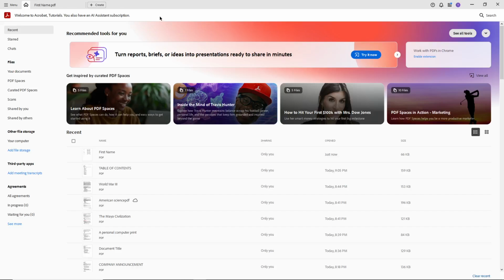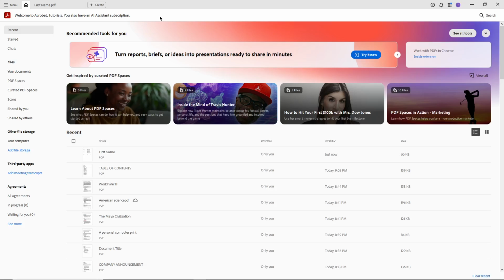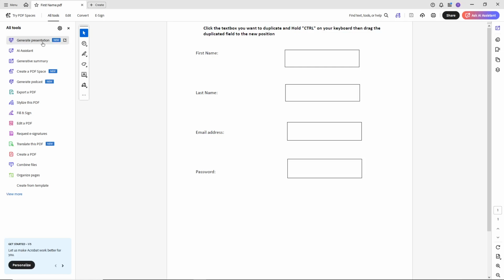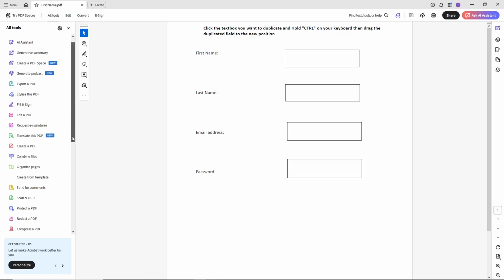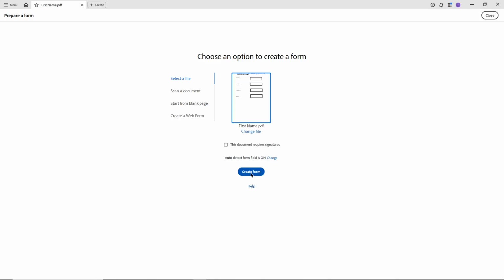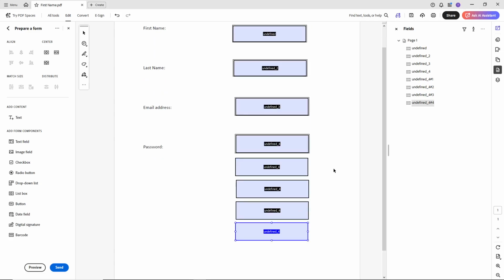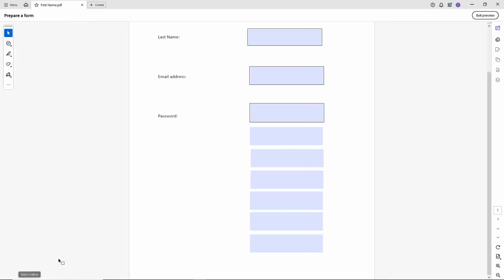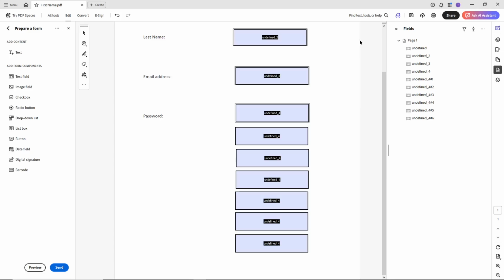How to Create a Duplicate Text Box in a Fillable PDF Form in Adobe Acrobat Pro DC (Tutorial 2026)